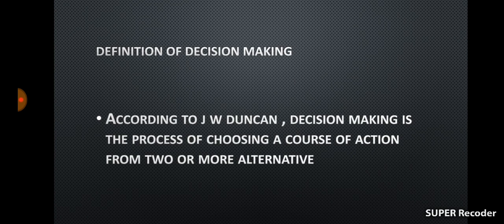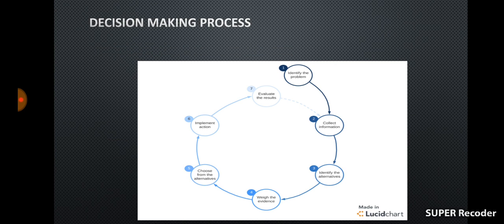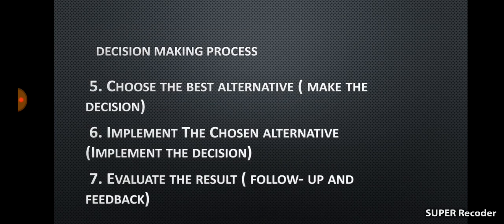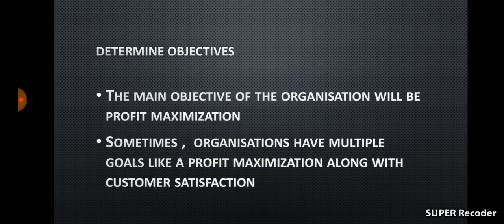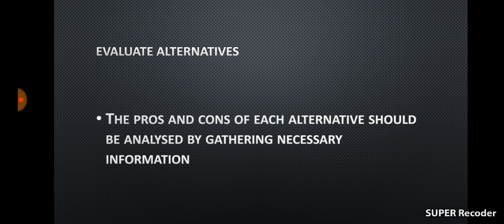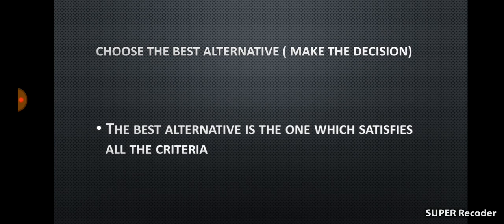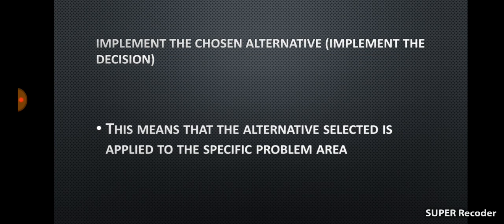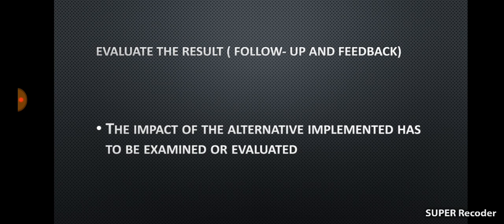Decision making process